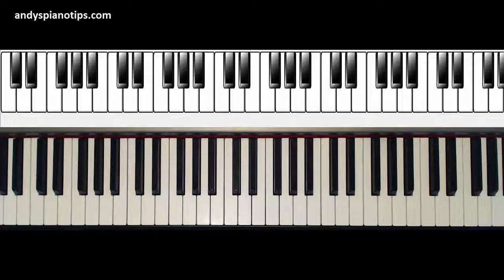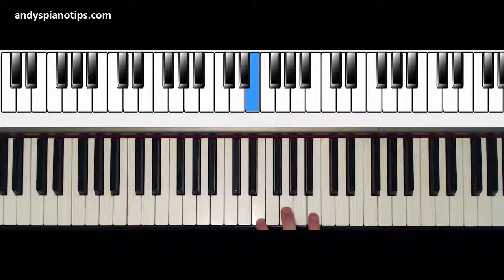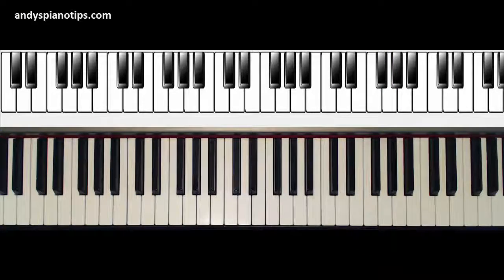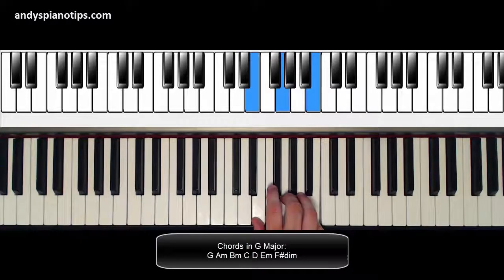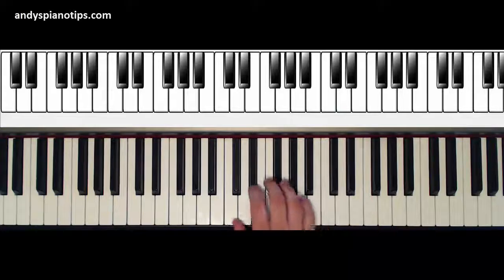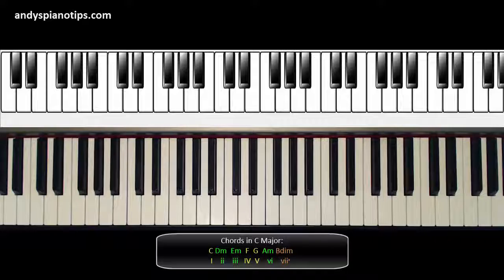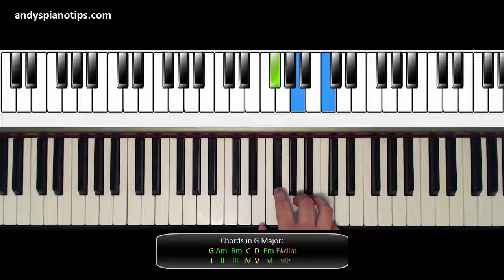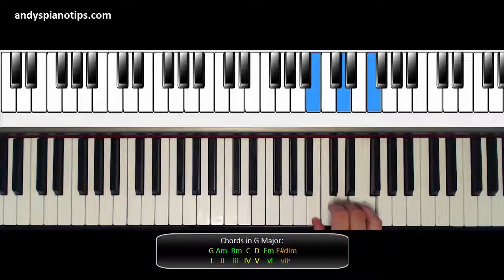03 Nashville Review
This video is from my course, Lead Sheets and Jamming. for more information.